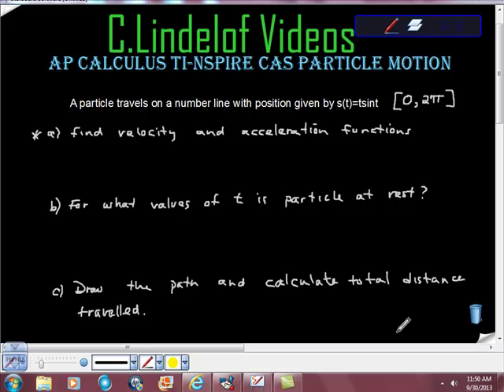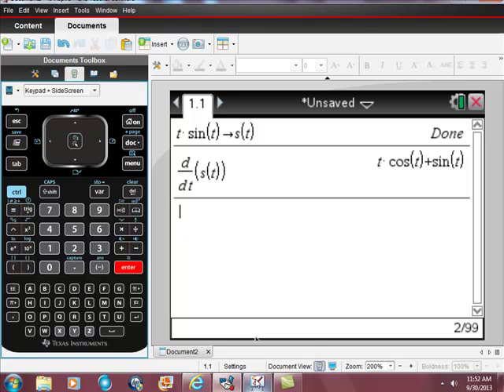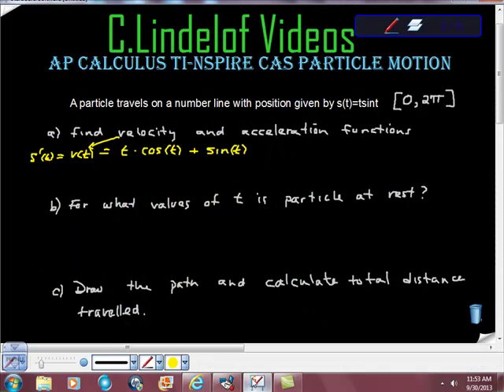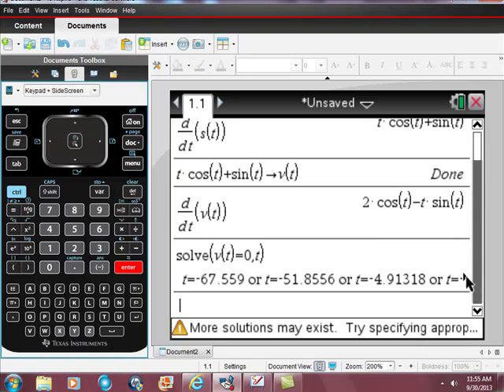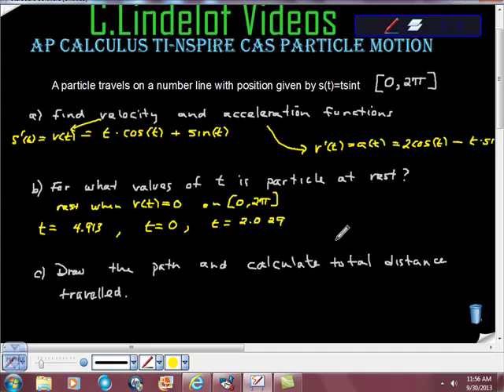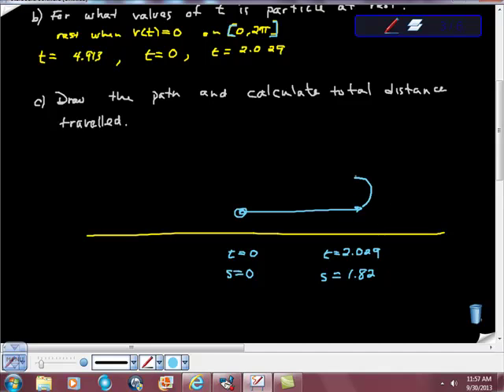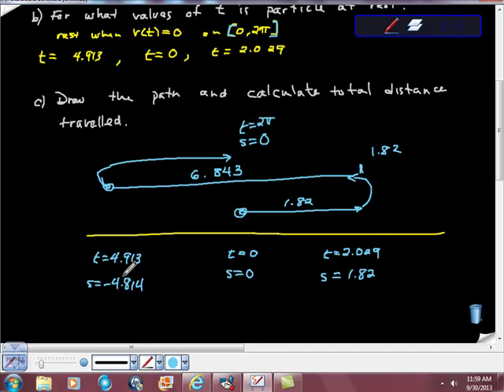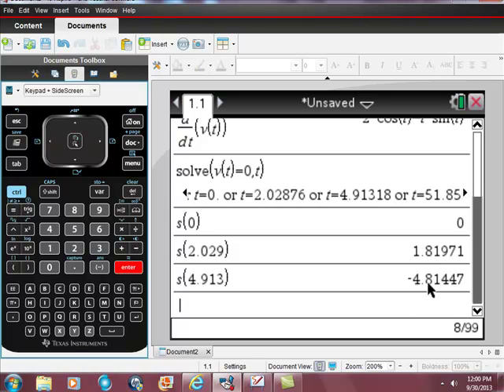Ti Nspire CAS Particle Motion for AP Calculus